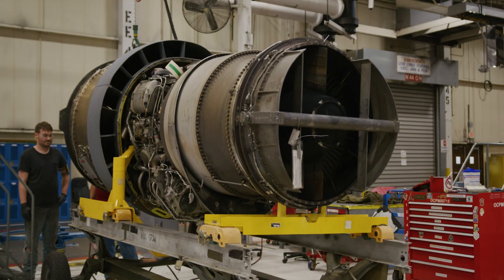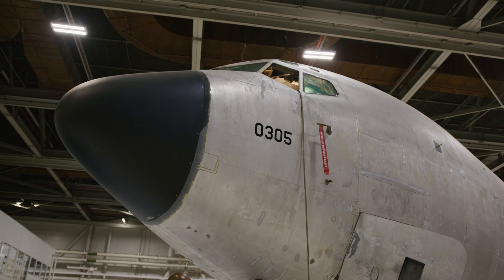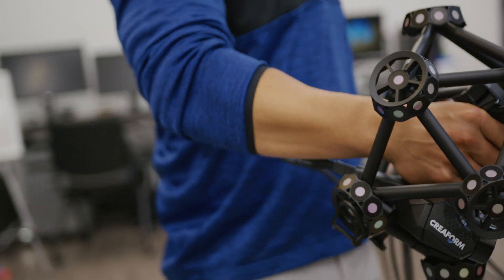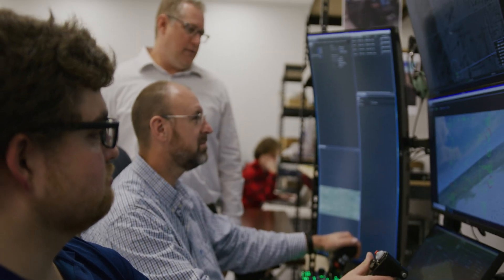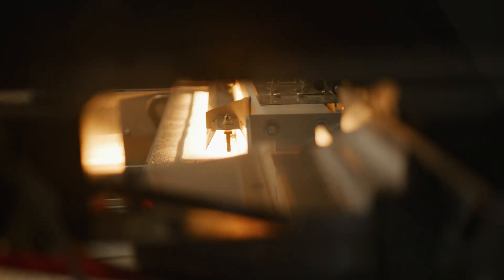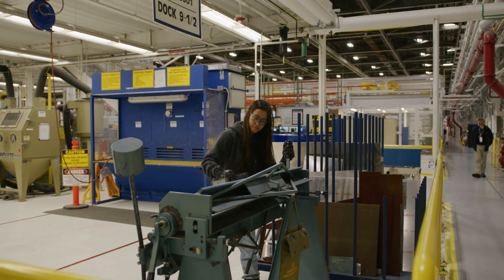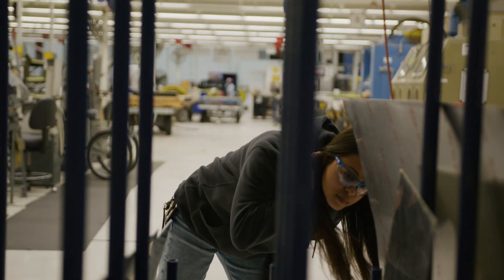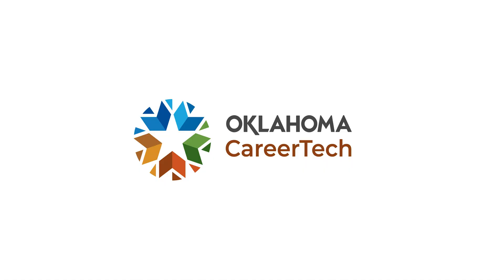Expansion leads to job growth at Tinker AFB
Tinker Air Force Base, home of the Air force Sustainment Center, makes central Oklahoma a hub for aerospace defense sustainment. With more than 45 mission partners and six operational wings, Tinker is strategic and tactical in creating combat power for the United States. Tinker is looking for qualified engineers and maintenance technicians to satisfy expected job growth created by expansion projects. CareerTech offers students a career path to these high-paying, critical jobs.